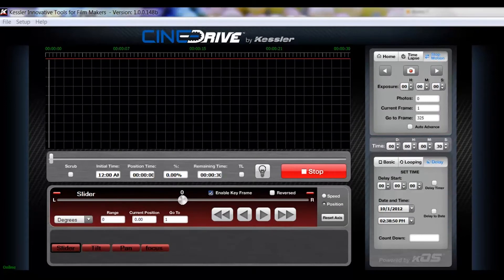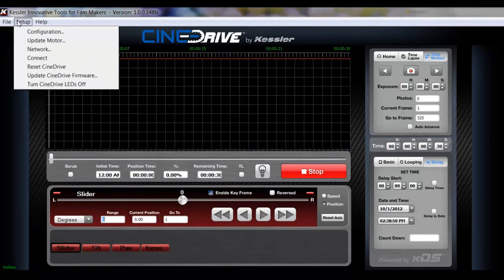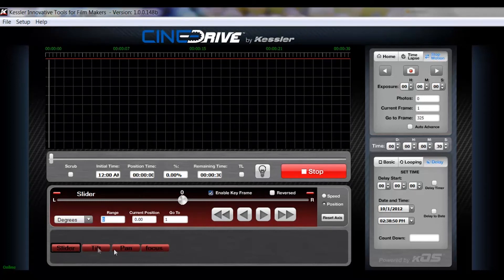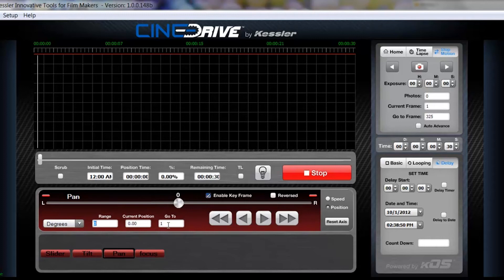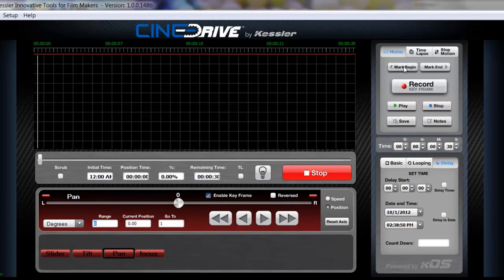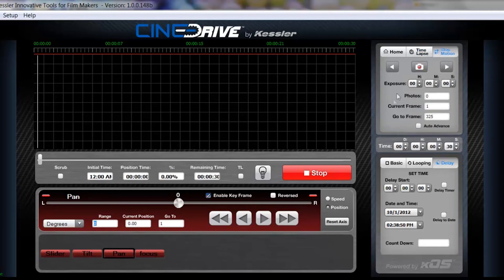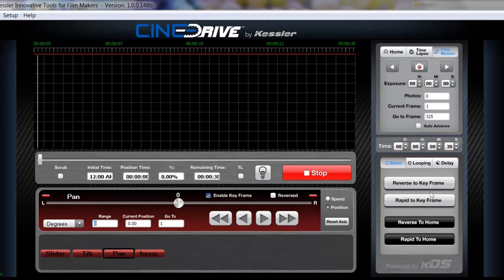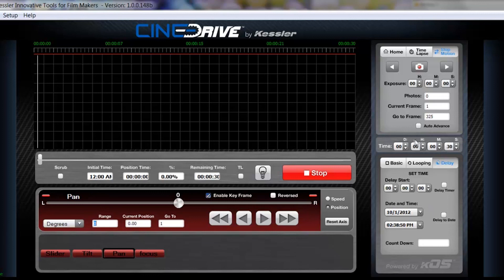Kessler CineDrive kOS Overview